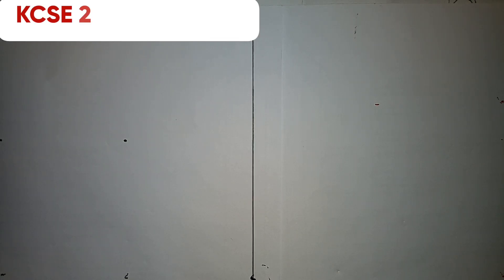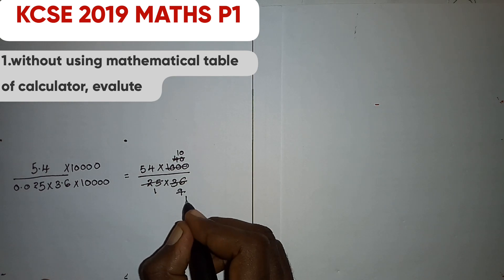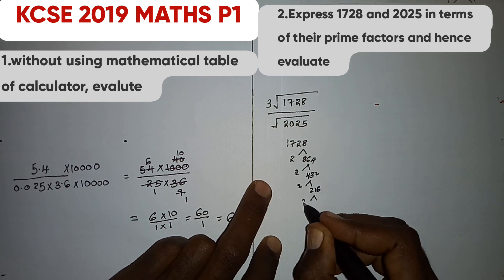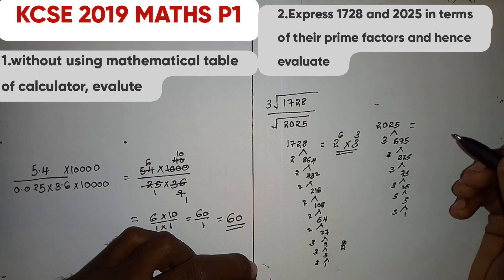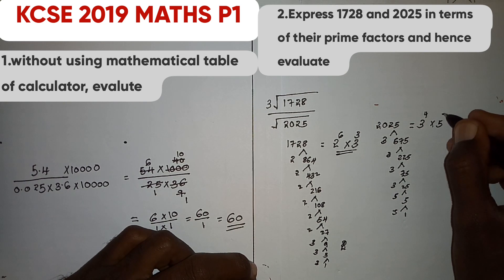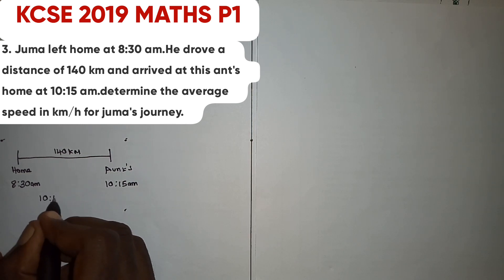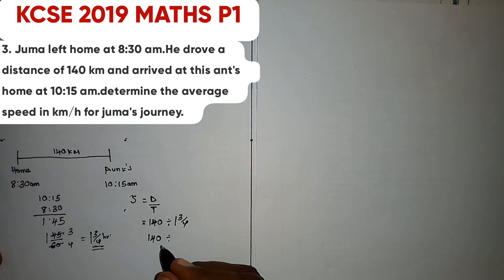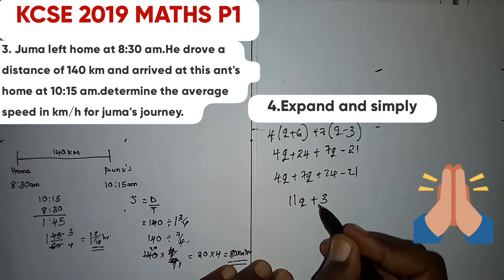KCSE 2019 MATHEMATICS PAPER 1 REVISIONS.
The first five questions of KCSE maths paper 1 is revised in this clip.
Make sure to check the next clips that will discuss the remaining questions of this paper.
Thanks